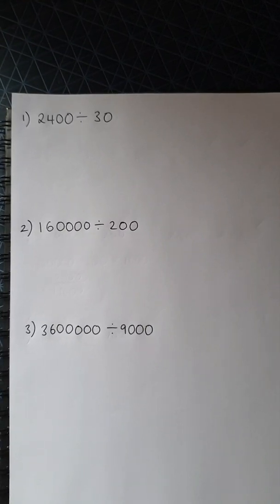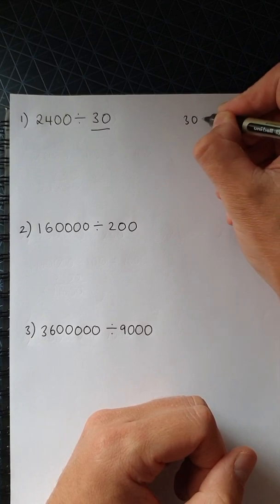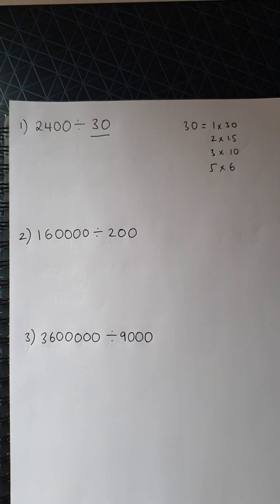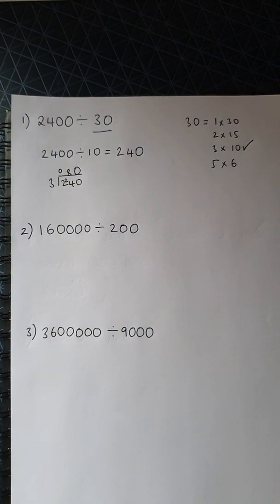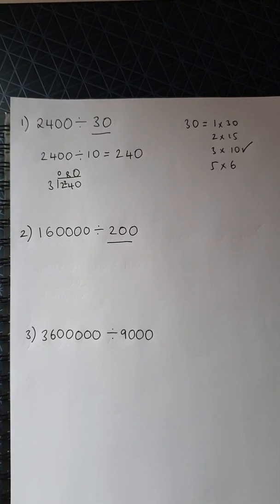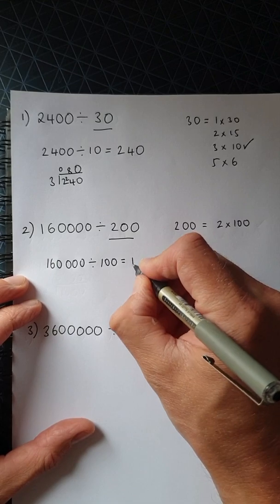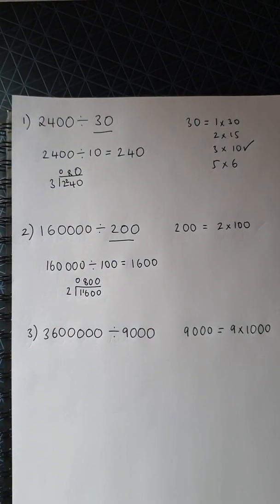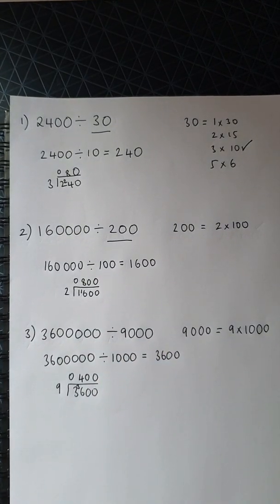Dividing by Multiples of 10, 100 & 1000